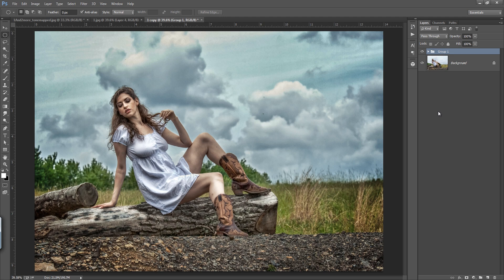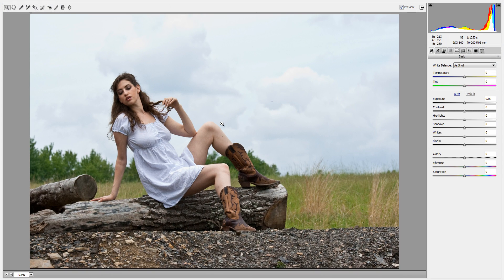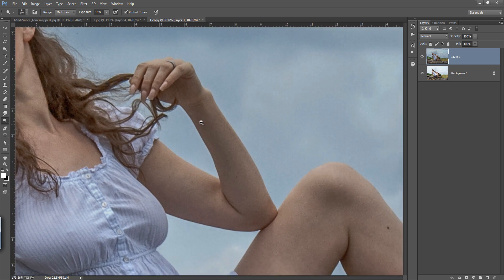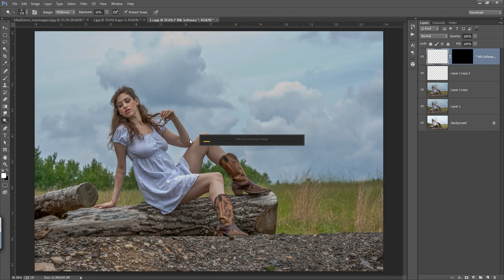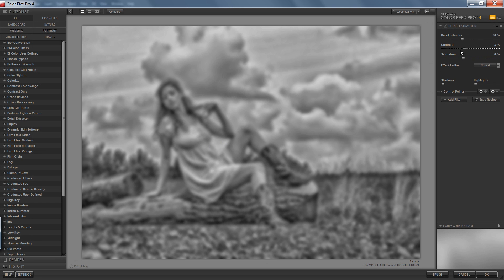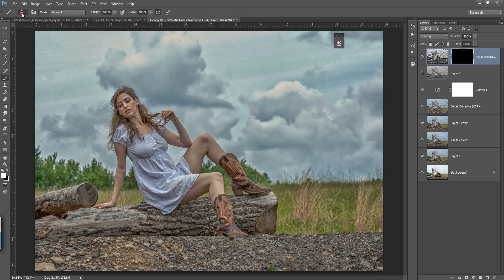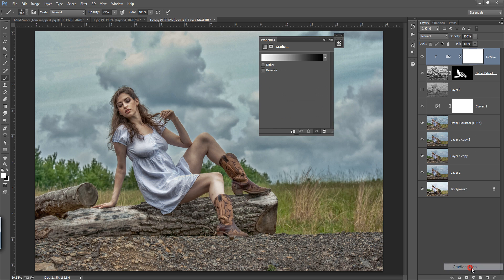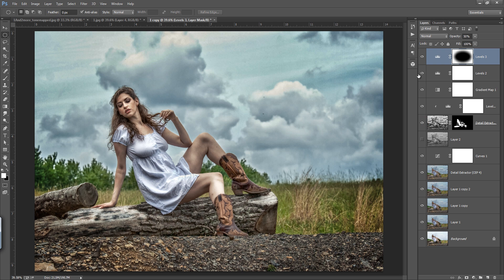How to Get Extra Details in Photos using Photoshop CC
So in this Photoshop tutorial you will learnt put more contrasty details in the photos using a specific workflow. i used many tools to get this photo effect. i hope you will like this video